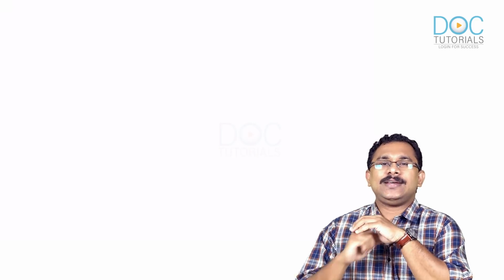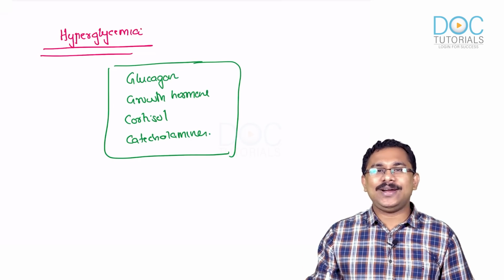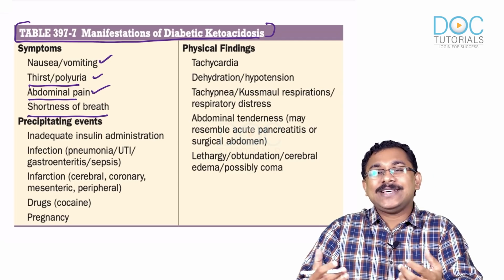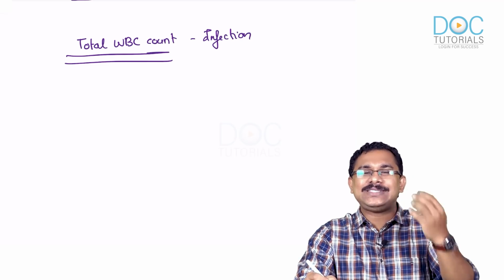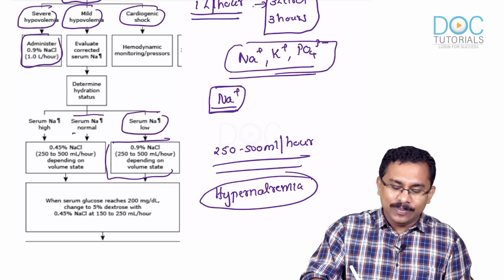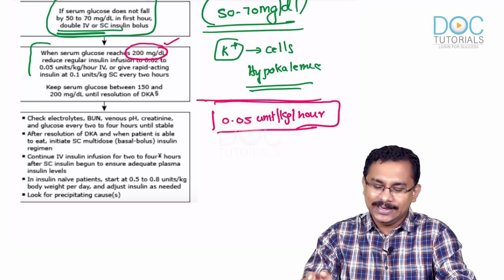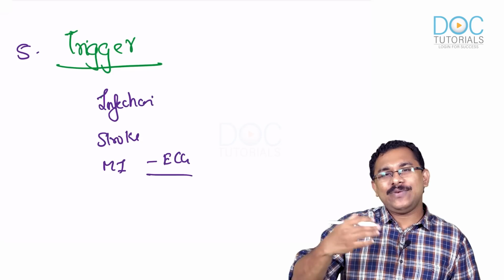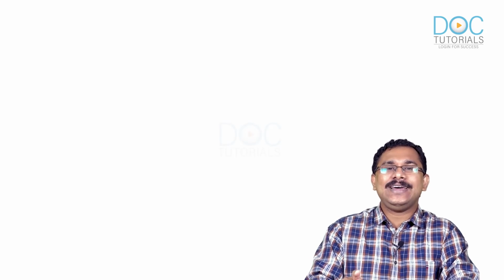Diabetic Ketoacidosis & Hyperglycemic Hyperosmolar State | NEET PG | General Medicine | DocTutorials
Diabetic ketoacidosis (DKA) and hyperosmolar hyperglycemic state (HHS, also known as a hyperosmotic hyperglycemic nonketotic state [HHNK]) are two of the most serious acute complications of diabetes. DKA is characterized by ketoacidosis and hyperglycemia, while HHS usually has more severe hyperglycemia but no ketoacidosis. Each represents an extreme in the spectrum of hyperglycemia.

Watch this online lecture on General medicine to learn more about Diabetes, Different types of Diabetes, what is diabetic ketoacidosis, What is Hyperglycemia hyperosmolar state, and so much more by our General Medicine expert Dr Rahul Rajiv exclusively on DocTutorials.

Watch this exclusive lecture by The DocTutorials channel to help you with your academic preparation for NEET PG and for a deeper understanding of the subject.

DocTutorials is an online Preparation hub for medical entrance exams like NEET-PG, JIPMER, AIIMS, PGIMER, FMGE & NEXT. We are dedicated to providing unique and exemplary coaching in the field of medicine.